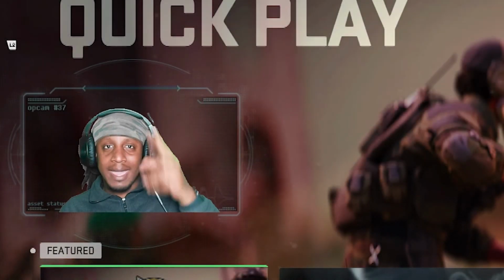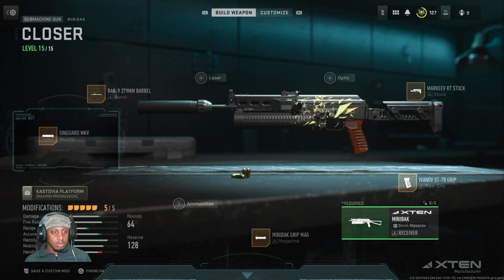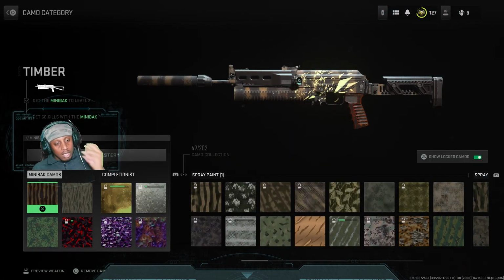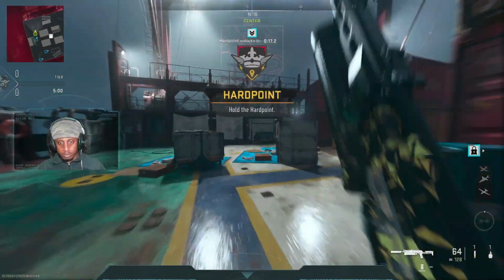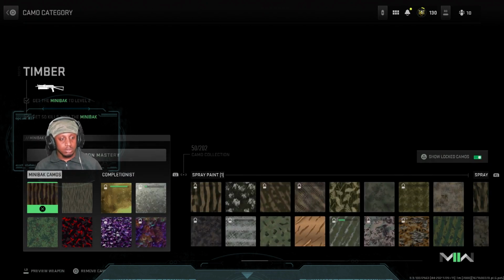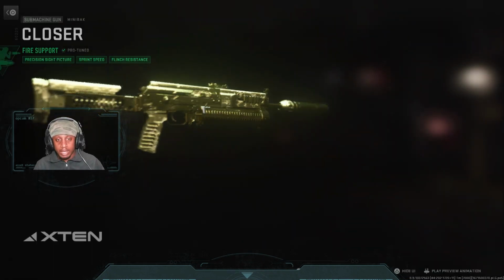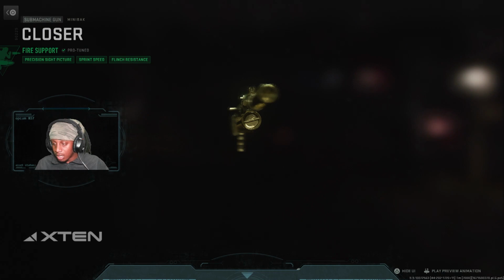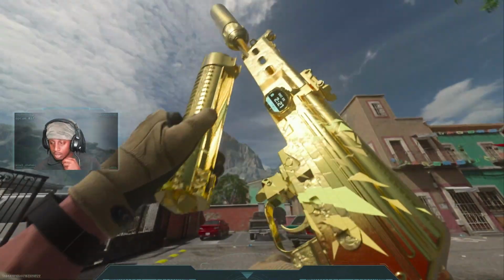FINALLY GET OFF THIS GUN | GETTING THE MINIBAK GOLD | Call of Duty: MODERN WARFARE II (2022)